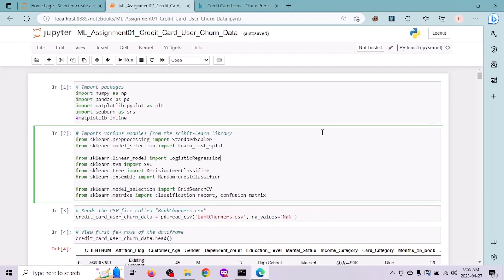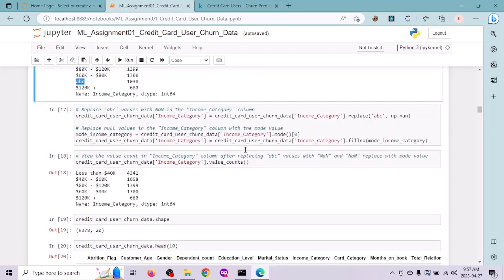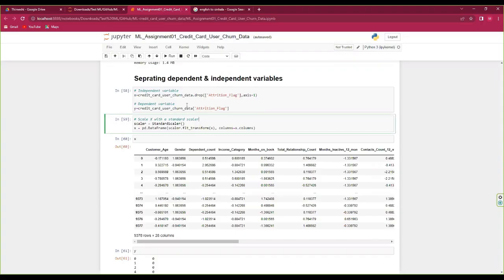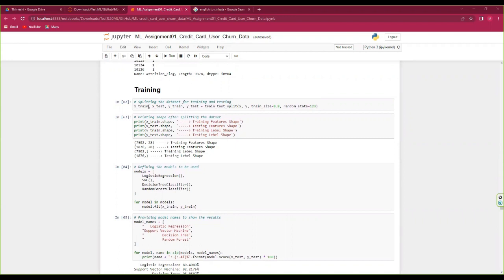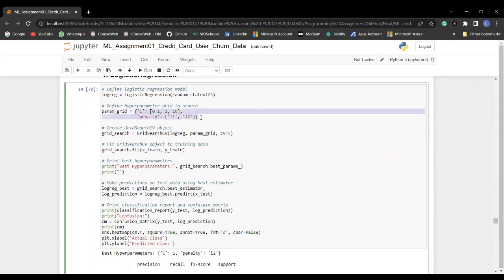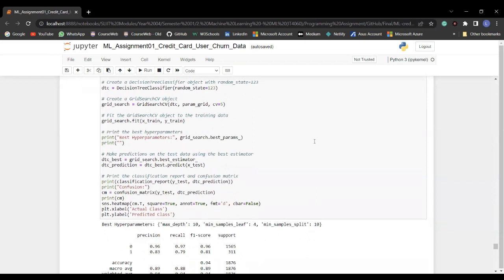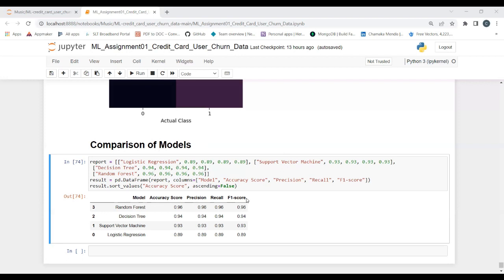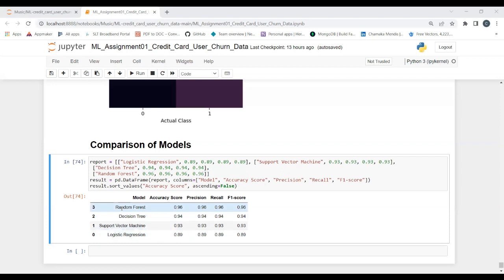Credit Card Users Churn Prediction Using Machine Learning Algorithms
This project is to predict whether a credit card customer will churn or not churn using the service. To train the model, four distinct supervised learning algorithms were applied to the dataset to find the best-performing algorithm.

The algorithms applied are,

Logistic Regression
Support Vector Machines.
Decision Tree
Random Forest